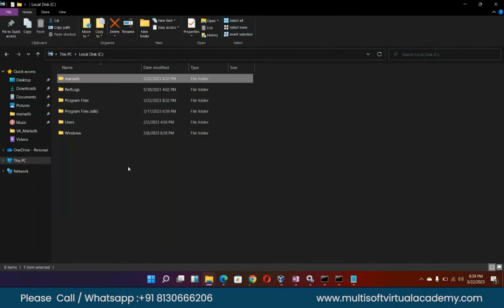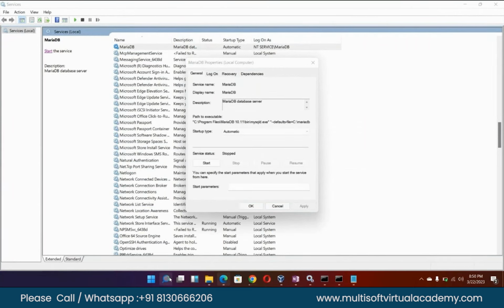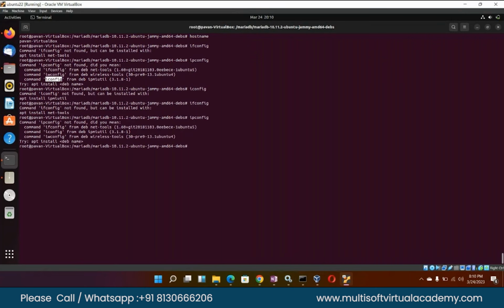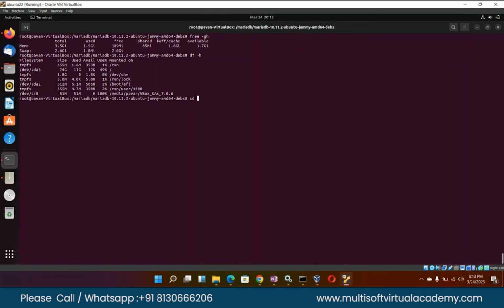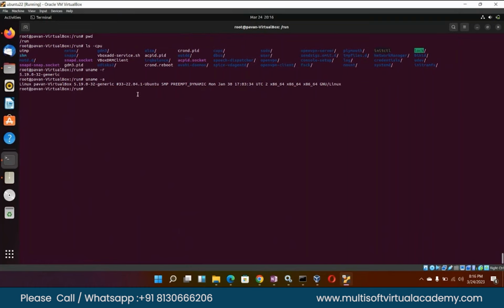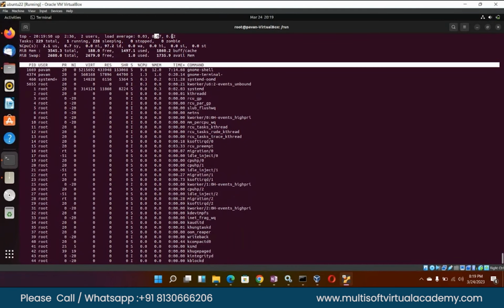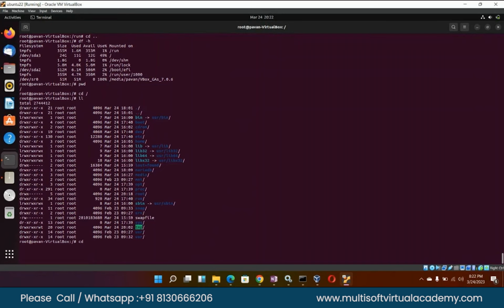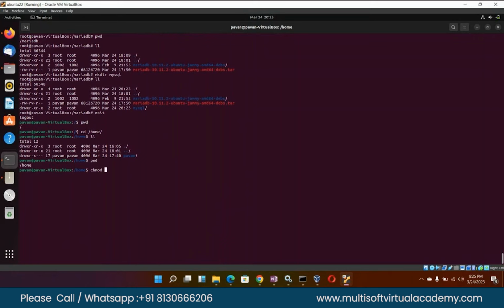Learn MariaDB from Scratch: Online Training for Beginners| Module 4 | Multisoftvirtualacademy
Welcome to Module 4, the final frontier of Multisoft Virtual Academy's Online Training Program for learning MariaDB from scratch!

In this advanced module, we'll take your MariaDB expertise to the next level. Our expert instructors will guide you through database administration, performance tuning, high availability, and replication techniques. You'll also explore MariaDB clustering and security best practices.

Through hands-on labs and real-world simulations, you'll gain practical experience in managing complex database environments effectively.

Our self-paced online learning platform empowers you to learn at your own convenience while receiving personalized support from our experienced trainers.

By completing Module 4, you'll be equipped with the skills and knowledge to tackle challenging database scenarios confidently.

Don't miss this opportunity to become a skilled MariaDB professional!